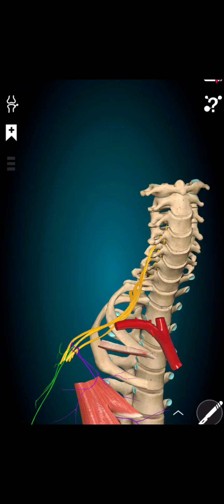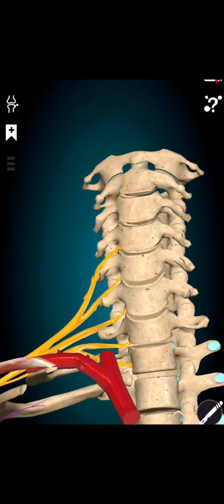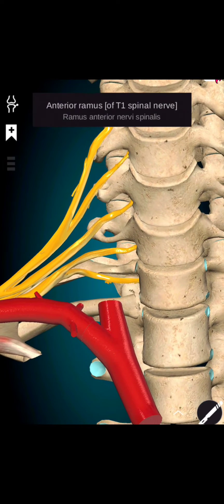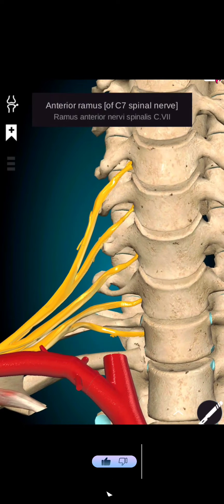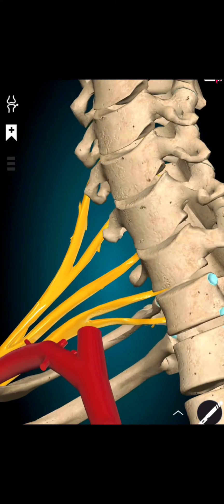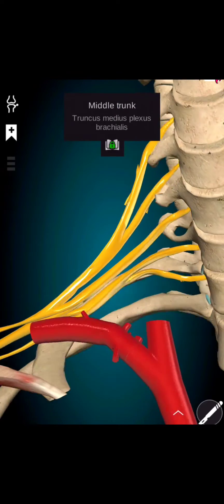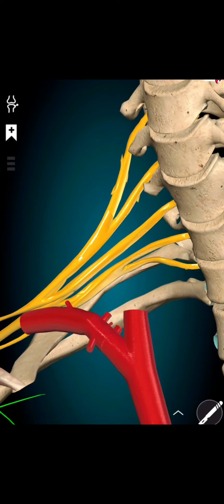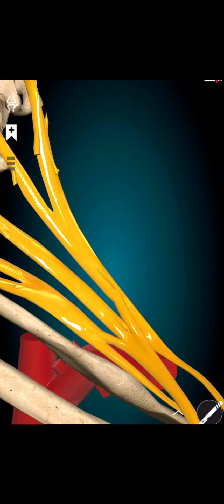Brachial plexus 3d anatomy detailed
detailed 3d anatomy of the brachial plexus